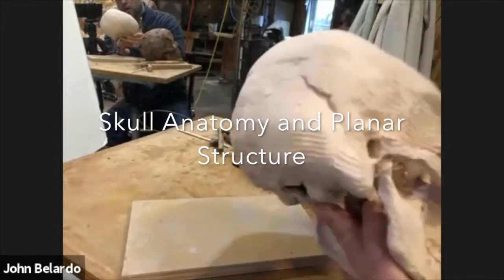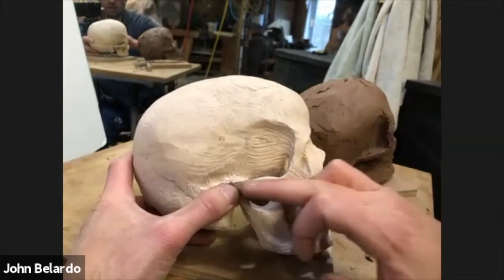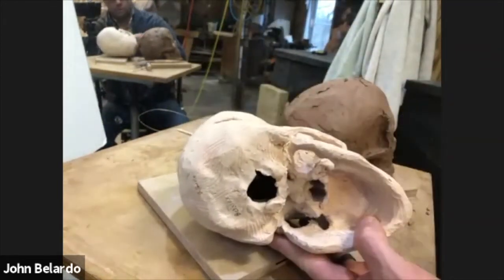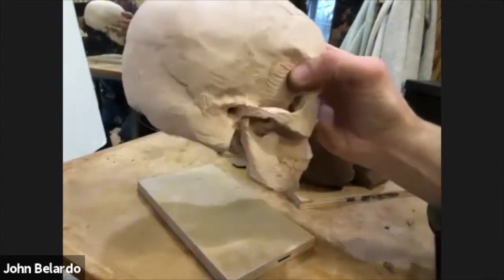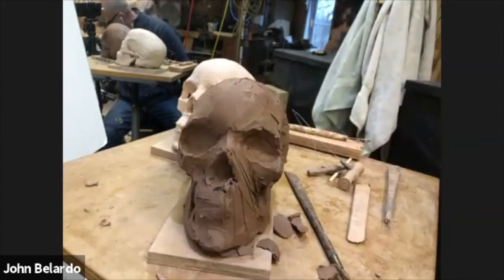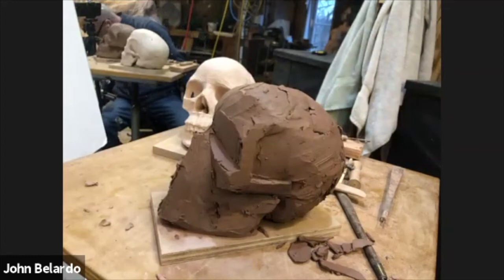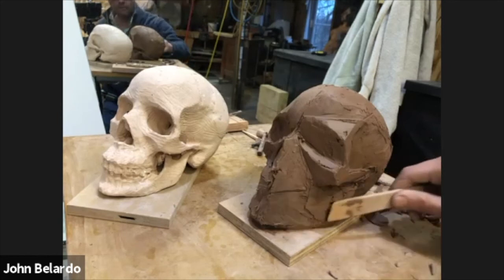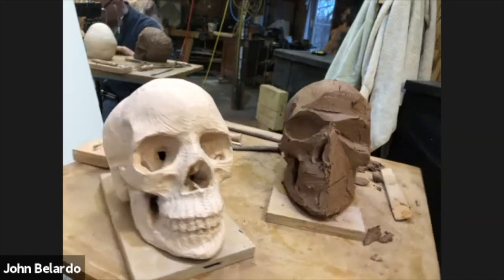Skull Anatomy and Planar Structure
In this video I briefly describe the anatomy of the human skull and how it is broken down into planes